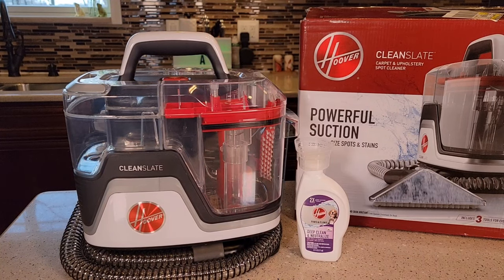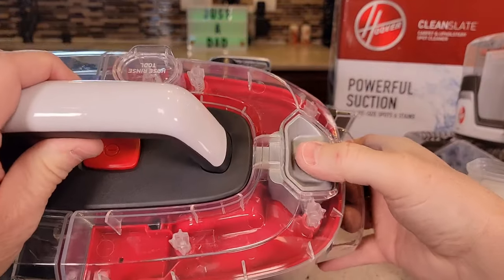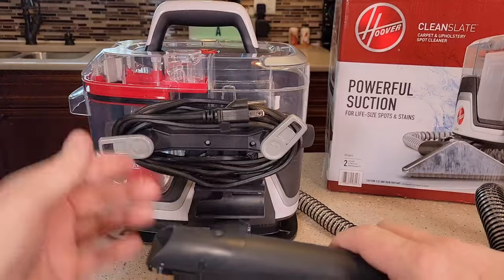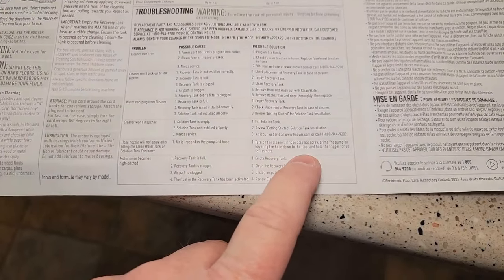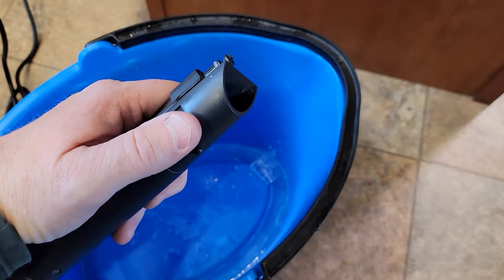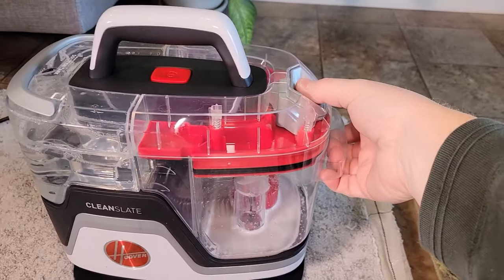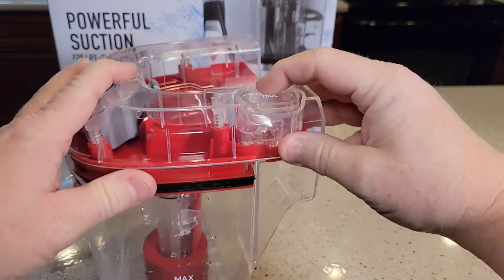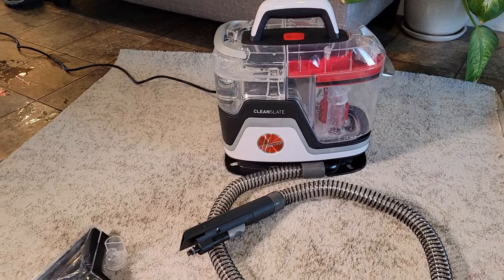REVIEW Hoover CleanSlate Plus Carpet & Upholstery Spot Cleaner FH14010 UNBOXING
DETAILED REVIEW Hoover CleanSlate Plus Carpet & Upholstery Spot Cleaner, (paid link)
Hoover Paws & Claws Pet Stain and Odor Remover, Carpet Cleaner Solution

 HOW TO USE. How good does it clean, and how load is it.  How to prime the water pump when no solution comes out. How heavy is it and how much solution to put in.  How to remove the dirty water tank and empty it.  How long is the cord and how powerful is the suction.